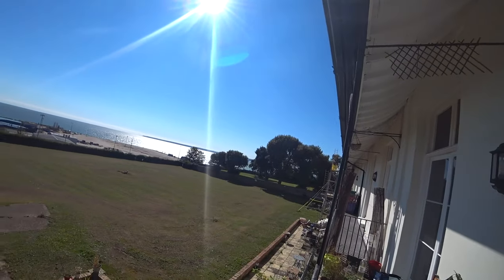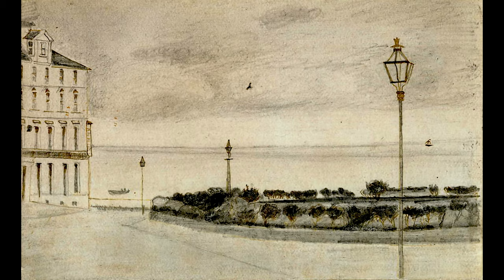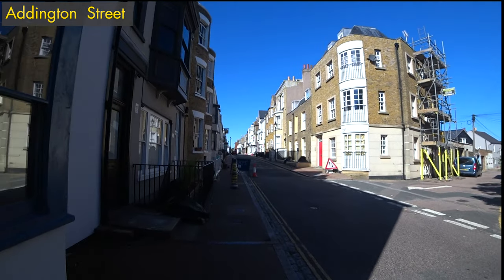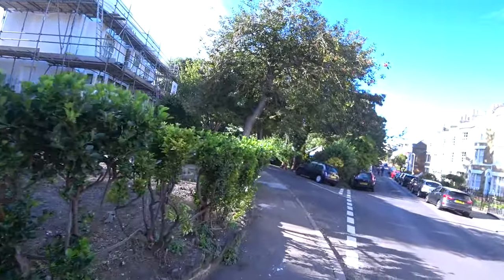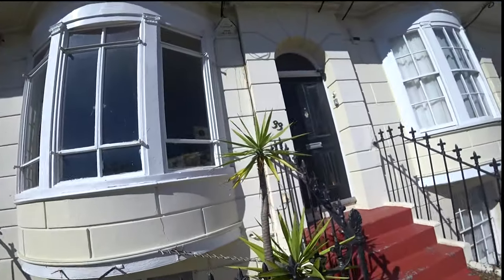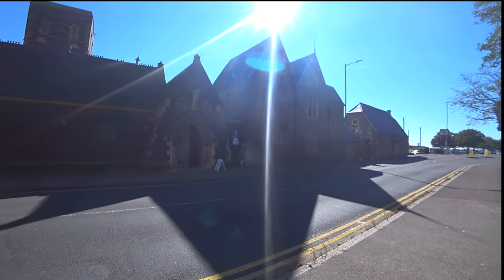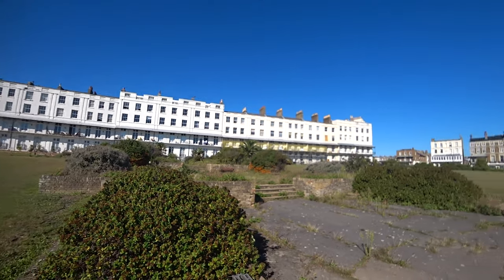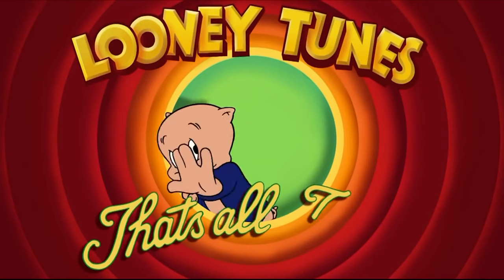Want to Explore Ramsgate's Hidden Gems? Watch This Now!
RAMSGATE / Exploring RAMSGATE KENT ENGLAND / 4K Walking Tour / Ramsgate 2021

This time I walk from my flat in the historic Regency Building (built in the 1820s) in St Augustine's Road along the West Cliff on the Ramsgate Seafront.
Taking in Vincent Van Gogh's school and house on Royal Road/ Spencer Square, along Addington Street (once the centre of Ramsgate Town) to Vale Square where I find one of the most interesting buildings in all Thanet.
Then back down Addington Street to Jacob's Ladder and the Sailor's Church before heading back to St Augustine's Road and St Augustine's Church and Abbey, West Cliff Lodge, Pugin's Grange, and I tell you how Screaming Alley got its name.
Then down to the West Cliff towards the Boating Pool, a look at the Port of Ramsgate and Artificial Beach, before talking about the Regency Hotel, and West Cliff Hall/Project MotorHouse.

Even a pound or two would help me pay for the equipment and software I need:

Also watch my first Ramsgate Walking Tour: Railway Station to East Cliff (including the Royal Harbour)

00:00 Introduction
01:41 St Augustine's Road
03:02 Royal Road / Vincent Van Gogh / Spencer Square
05:24 The Paragon
06:49 Addington Street
09:53 West Cliff Road / Vale Square
11:55 The Paragon / Jacob's Ladder/ Sailor's Church
16:49 St Augustine's Abbey
18:15 St Augustine's Church/ Pugin's Grange
21:22 Screaming Alley / Government Acre
23:24 Port of Ramsgate / West Cliff Promenade / Artificial Beach
30:44 West Cliff Hall / Project MotorHouse

It's way cheaper than cigarettes and hard drugs. Just a couple of dollars a month would really help.

My equipment:
Camera: Sony FDRX3000RFDI.EU R AKA-FGP1 Ultra HD 4K Action Cam